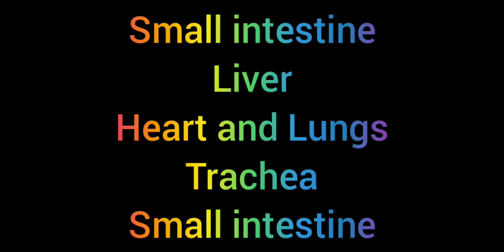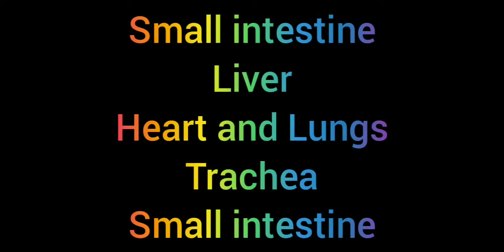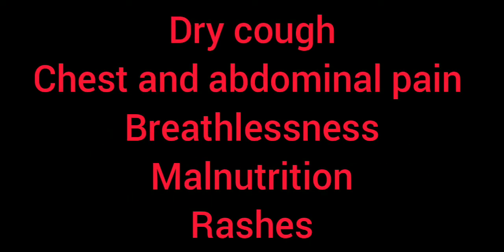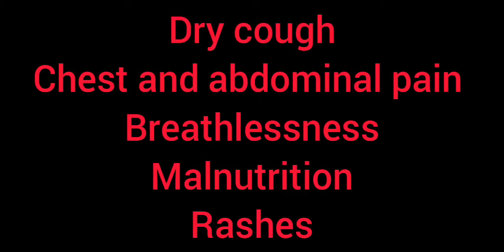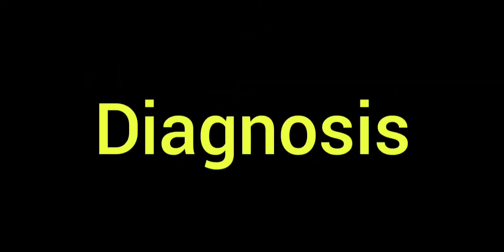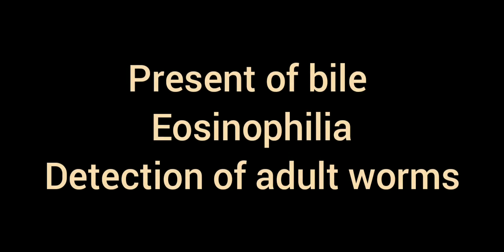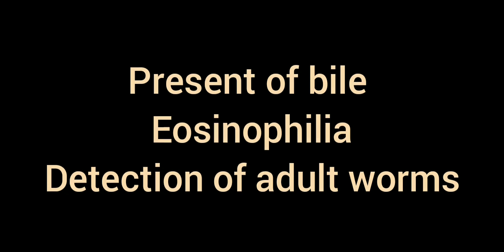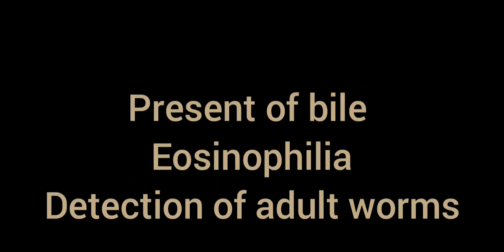Ascaris Lumbricoides | Round Worm